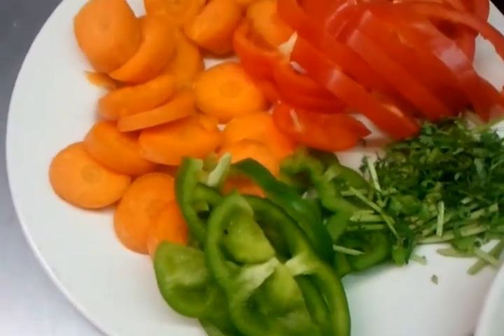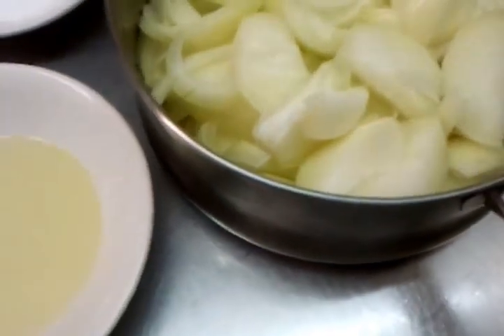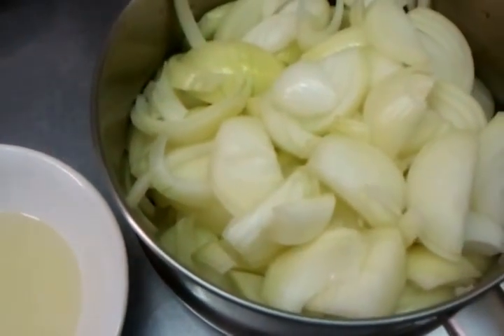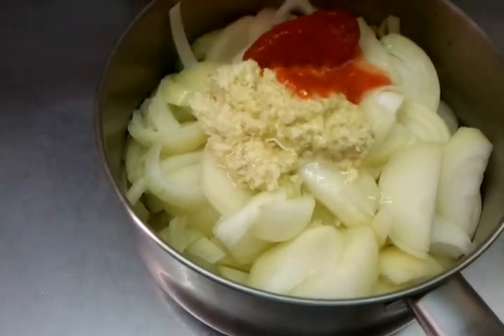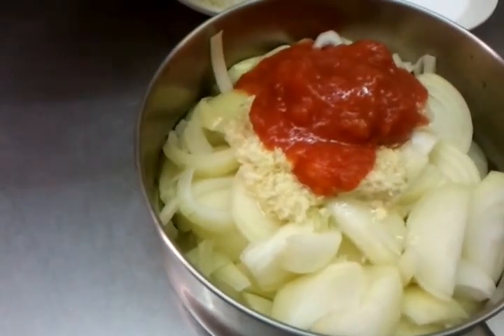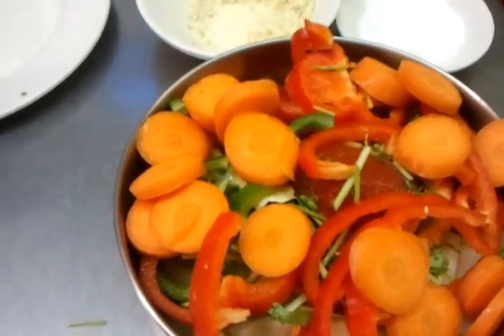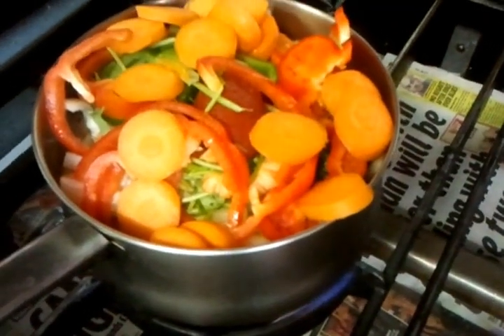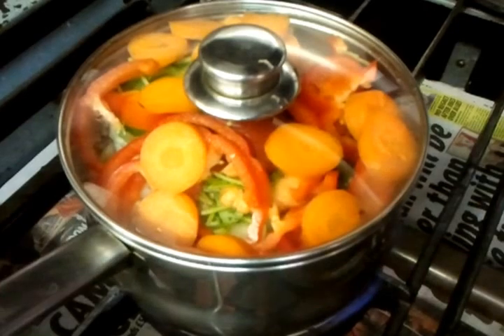Indian Base Gravy-Indian Restaurant Cooking-Indian Cooking - Pabda20- part 1